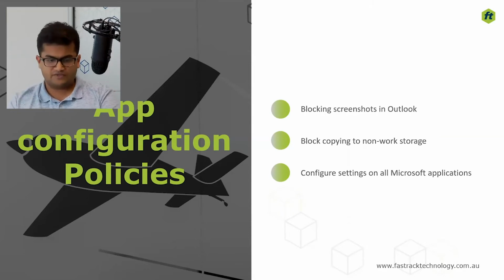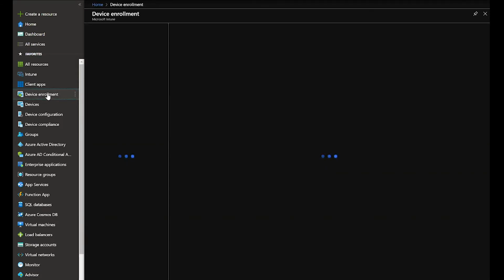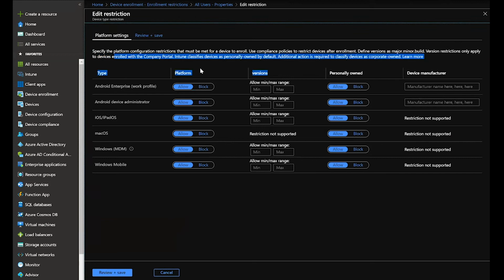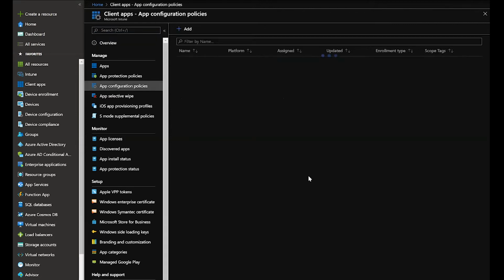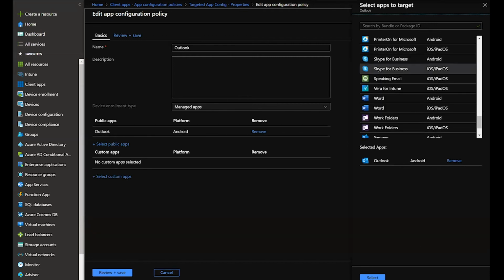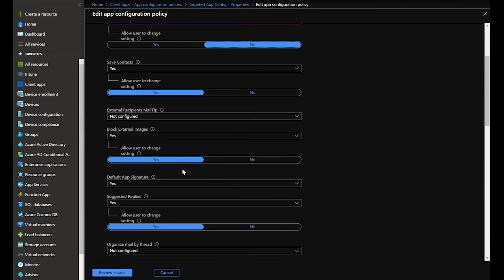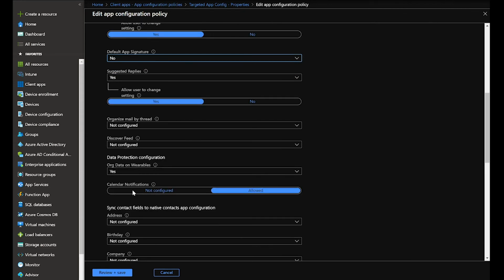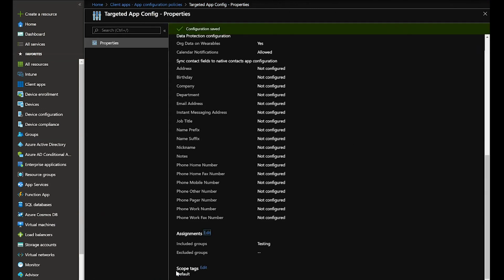Application Configuration policies in Intune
Don't waste your time manually setting up peoples devices. Microsoft Intune is your platform for centrally managing which applications and policies your company wants to deploy across your employees' mobile devices.